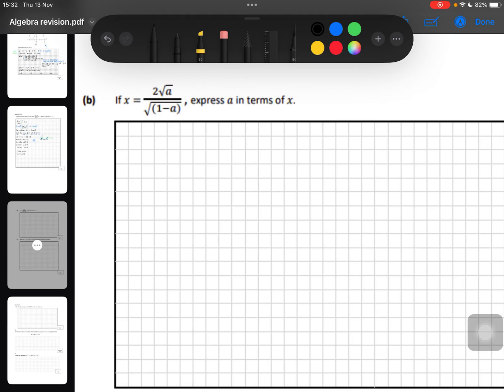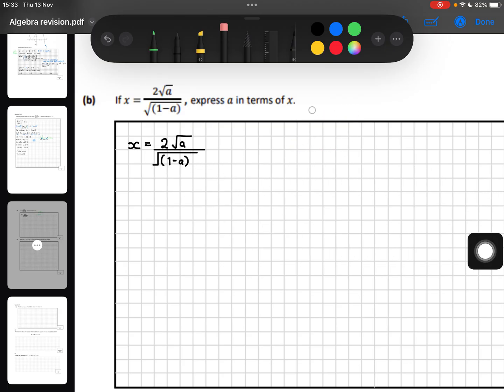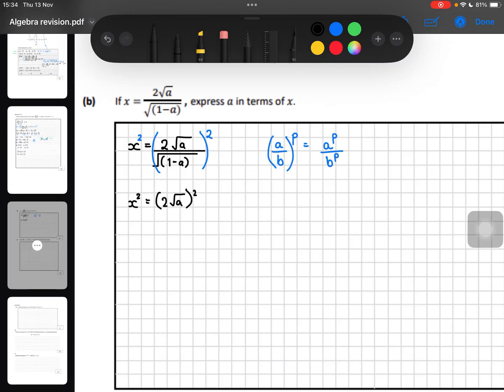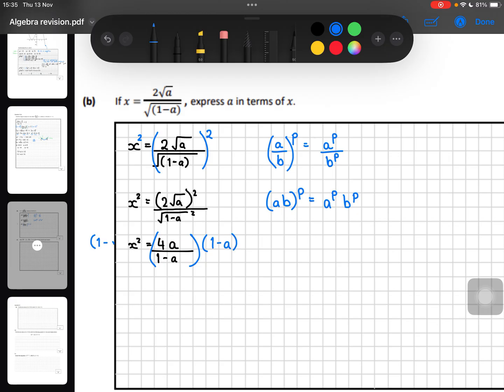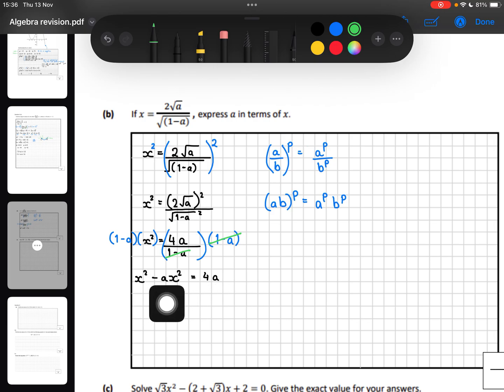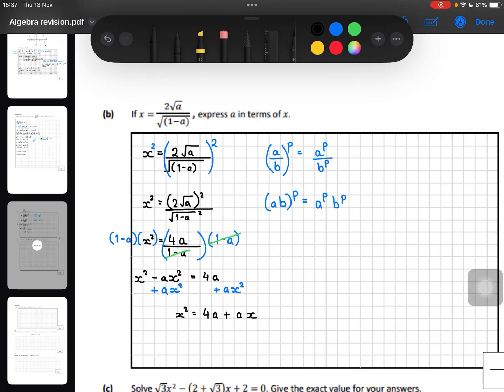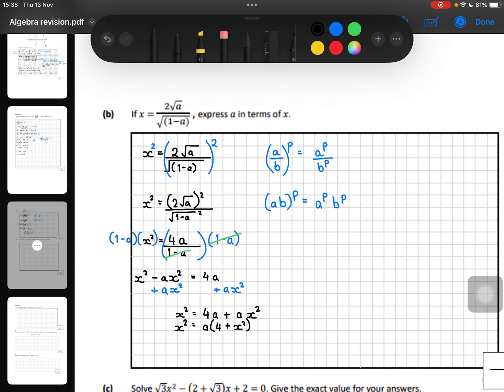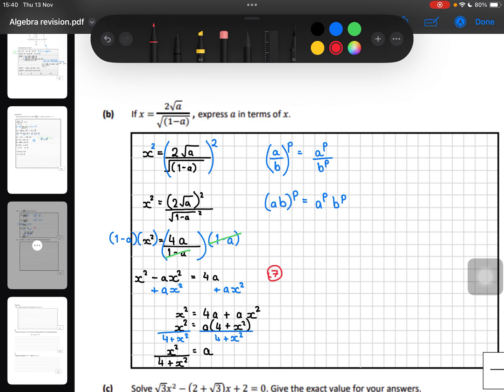LCHL Algebra: Rearranging (using knowledge of indices and surds rules)